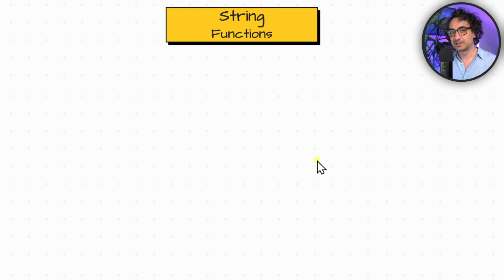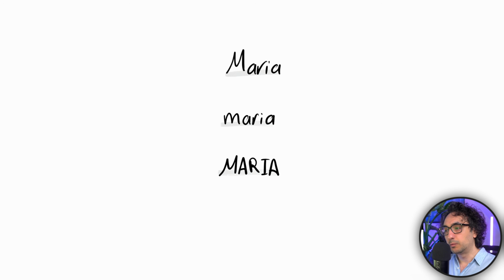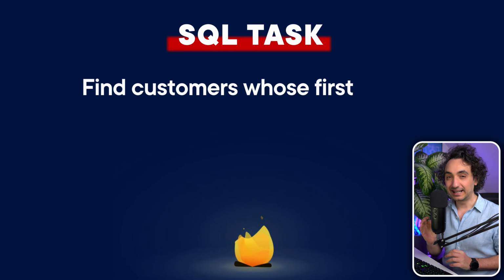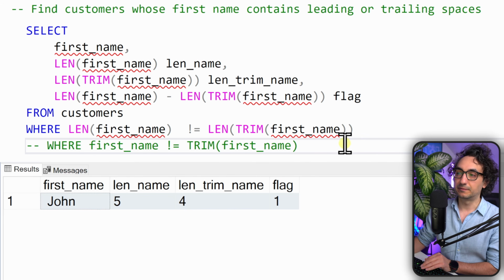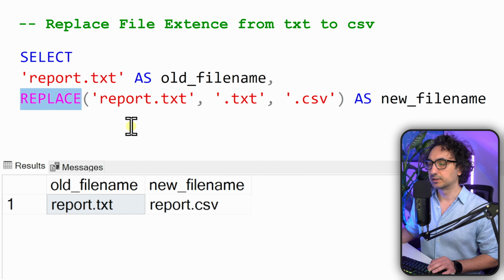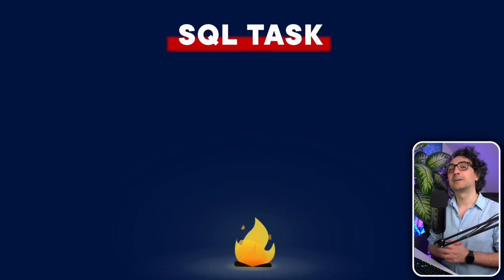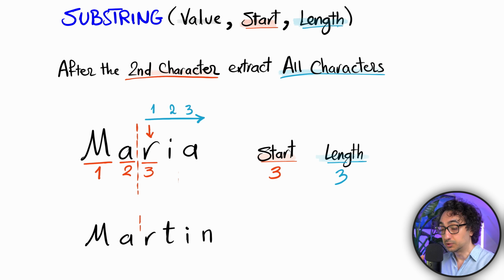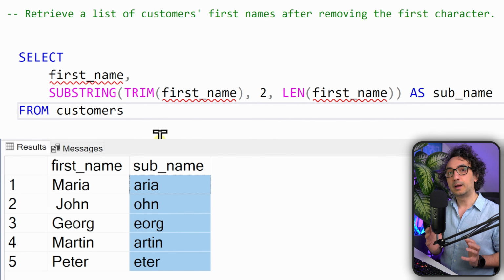SQL String Functions (Visually Explained) | A Detailed Guide | SQL Course 13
Visually explained how SQL string functions work to clean, format, and manipulate text data.

0:00 Intro
0:36 CONCAT
3:12 UPPER and LOWER
5:42 TRIM
11:10 REPLACE
14:40 LEN
16:25 LEFT and RIGHT
19:42 SUBSTRING